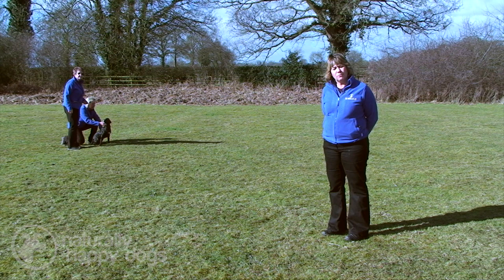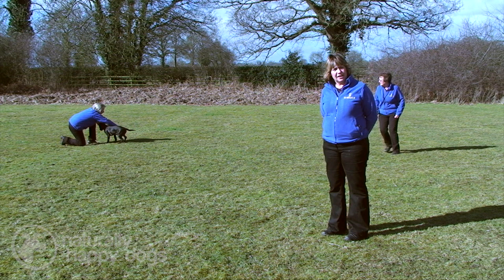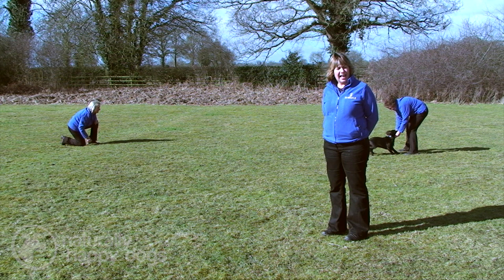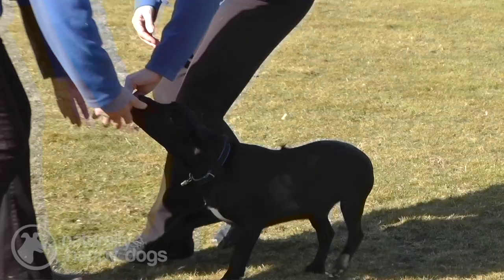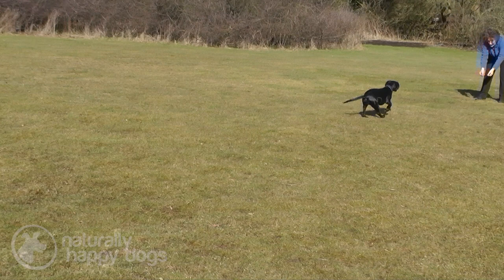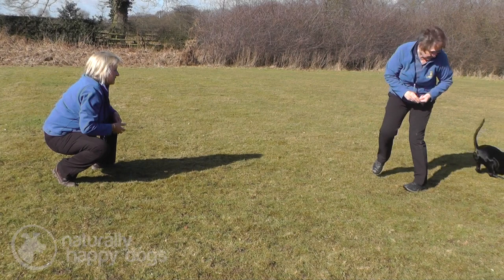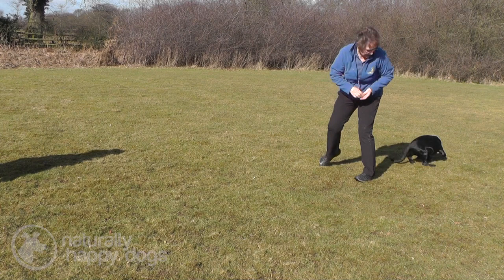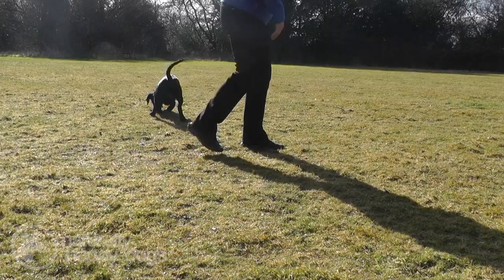Dog Obedience - Novice recall 2 - come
Does your dog come when they’re called? For competitive Obedience, this needs to be done in a very specific way.

In this video, Clare Williams an instructor with Chesvale Dog Training Club, shows how you can teach the "come" element of the Novice recall.

This is part 2 of our videos about teaching the Novice Recall. To watch parts 1 (wait), 3 (present) and 4 (finish), visit our Obedience Playlist

Chapters
0:00 Introduction
0:18 Starting training the puppy
1:31 Tips for hesitant dogs